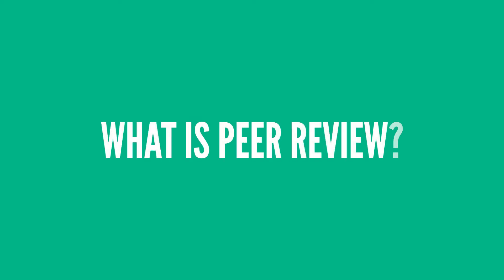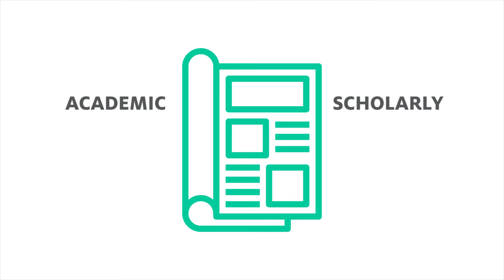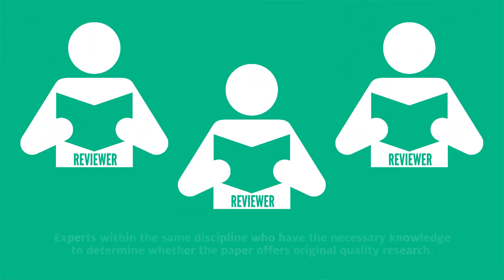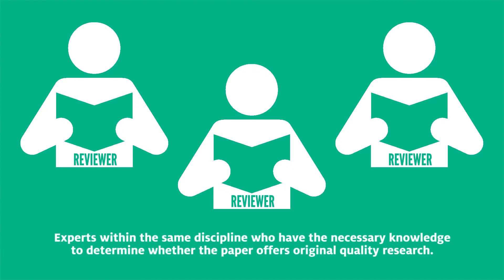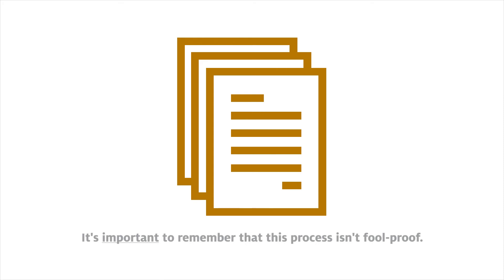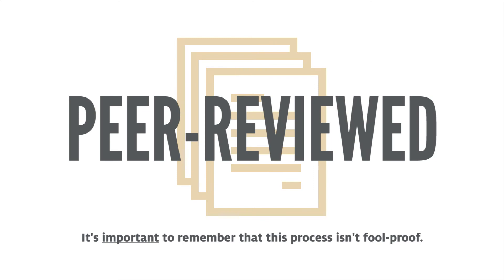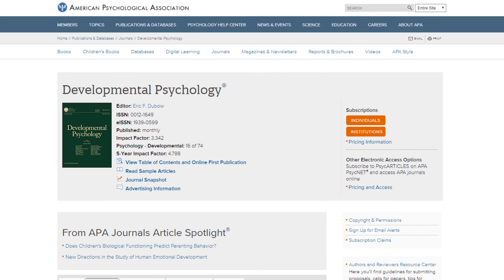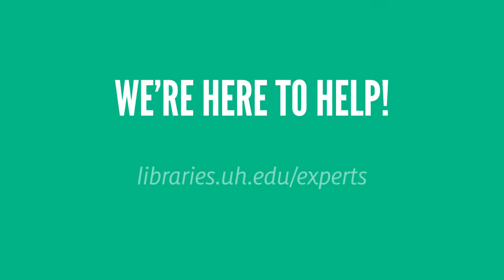What is peer review?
As part of your own research, it is important to show that you are engaged in the scholarly conversation in your subject area, and one way of doing that is by reading and citing articles from peer-reviewed journals. You may hear articles in these journals referred to as academic or scholarly articles as well, but peer review refers to the specific process the articles goes through to be published in one of these journals.

The process starts with the submission of a research paper to a journal. The editor checks the quality of the paper and determines if the paper fits the scope of the journal before sending it out for review. If so, they pass it on to two or three other reviewers. These reviewers are other experts within the same discipline who have the necessary knowledge to determine whether the paper offers original, quality research. They read the paper, make comments and suggestions, and recommend to the editor whether the paper should be accepted, rejected, or revised. If there are revisions to be made, those are sent to the author, who can then resubmit their article for further review after making the necessary changes. Once a paper is accepted, it is published and available to read.

This process takes time, and can sometimes mean that research is published many months after it’s been submitted, but the careful consideration of each paper is what helps ensure its quality.

However, it’s important to remember that this process isn’t fool-proof. Just because an article has gone through peer-review does not mean you can automatically assume it is perfect. You should still evaluate each article just as you would any other piece of information, especially since quality can vary between journals and the scholarly conversation continues well after publication. Peer-reviewed articles can be and have been critiqued, or, in extreme cases, outright retracted, so always keep a critical eye on what you read.

Not all academic journals have a peer-review process. If you want to confirm whether a research article is peer-reviewed, you will want to research the journal’s publication process. You can do this by investigating the journal website online or on the Ulrichsweb database available through the UH Library library’s website. Many other academic databases also have features that allow you to limit search results to peer-reviewed articles.

As you start you to look for peer-reviewed articles for your research, you can always reach out to the UH Libraries for help.